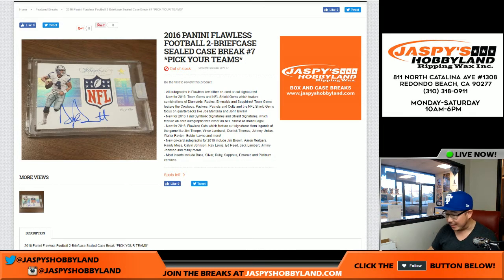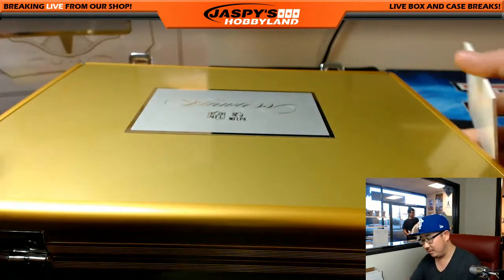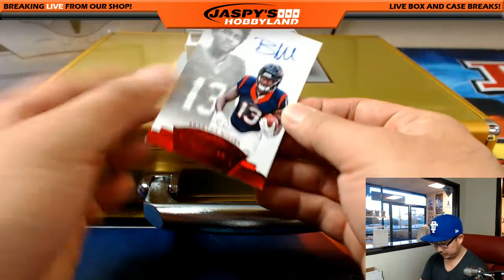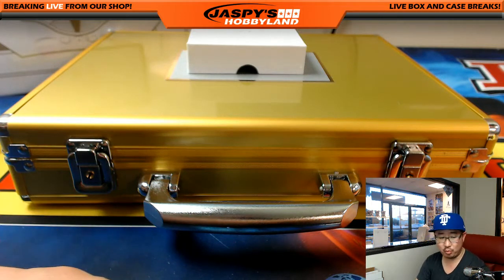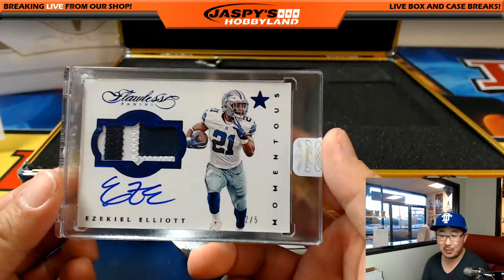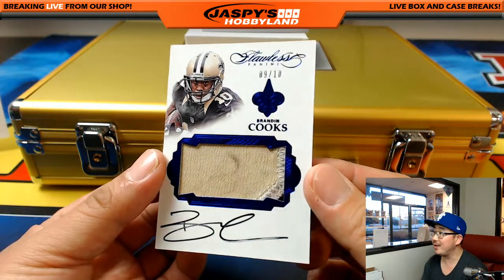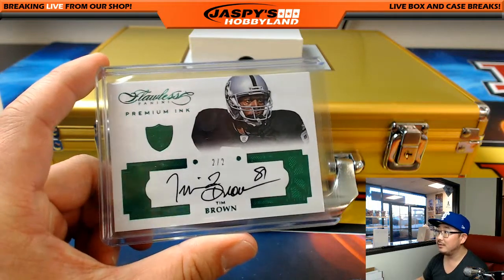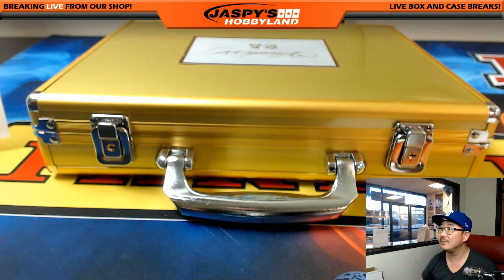04/14/17 [2Box PICK YOUR TEAM] #7 - 2016 Panini Flawless NFL Football